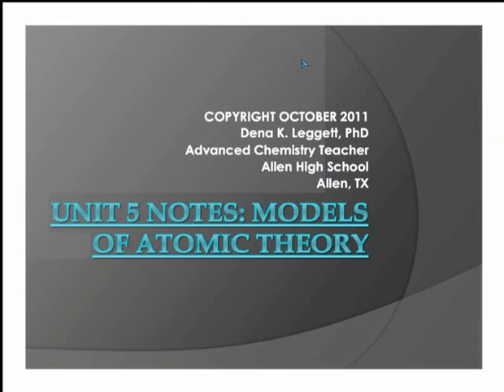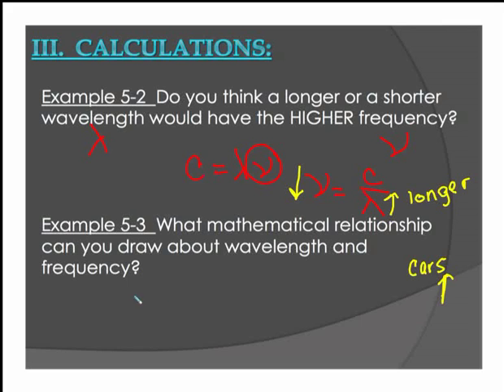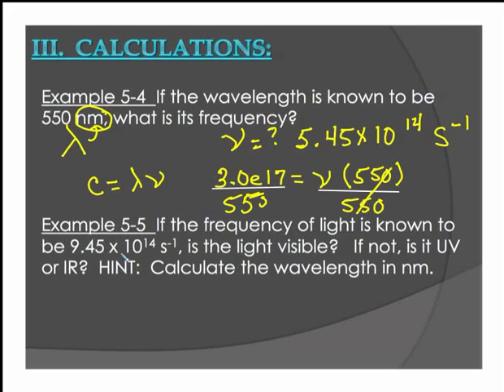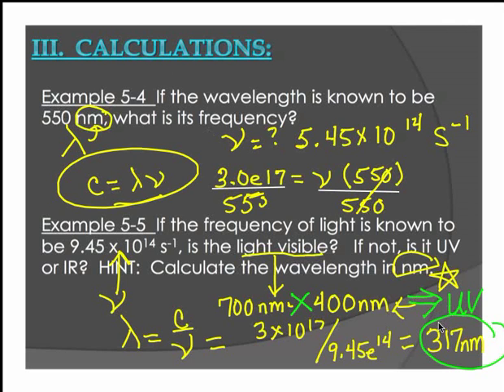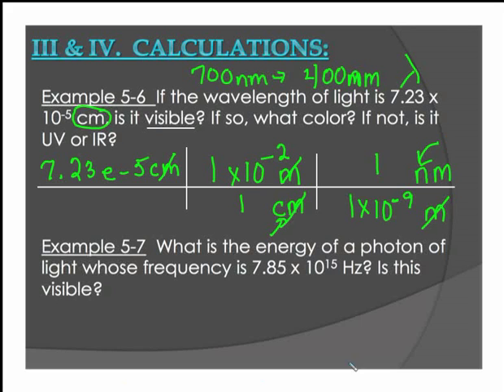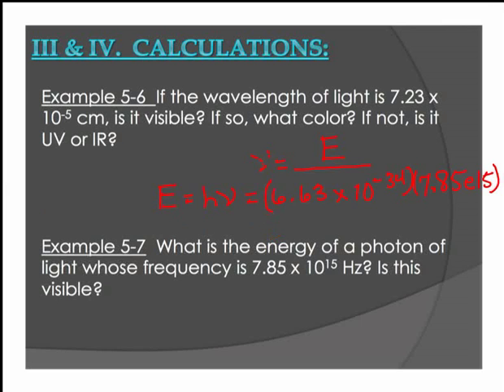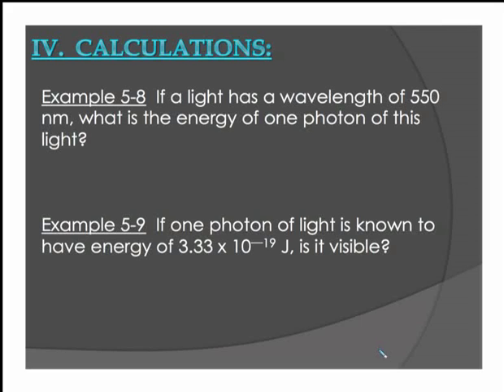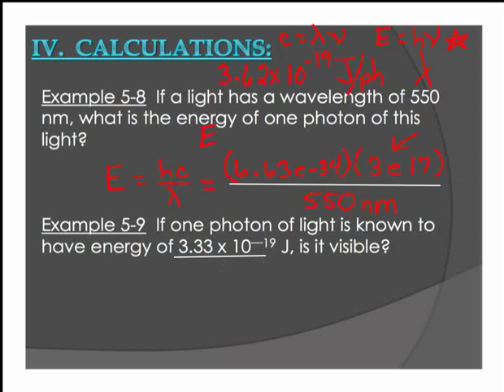Leggett PAP Chem Atomic Models 5-2.mp4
A series of videos discussing the following: electromagnetic radiation, calculations involving energy wavelength and frequency, the Bohr model of the atom, excitation, relaxation, and atomic emission spectra, Schrodingers model, orbital diagrams, electron configurations, and periodic trends of atomic properties.